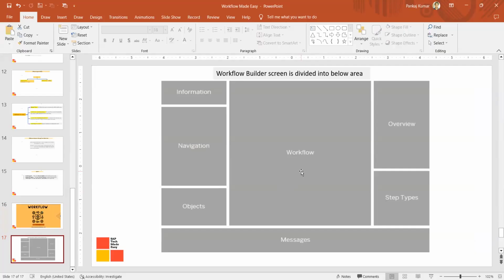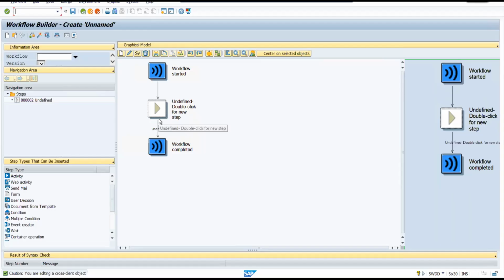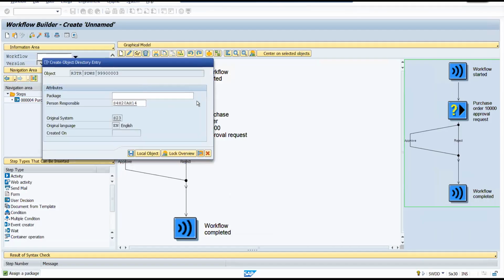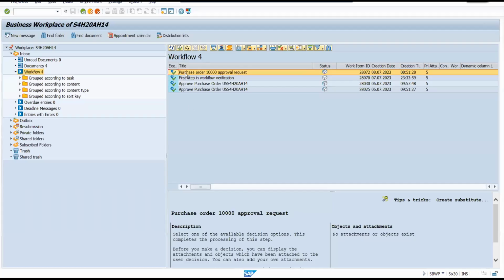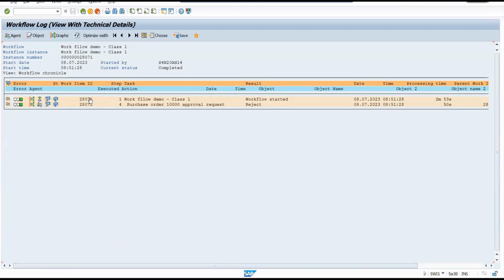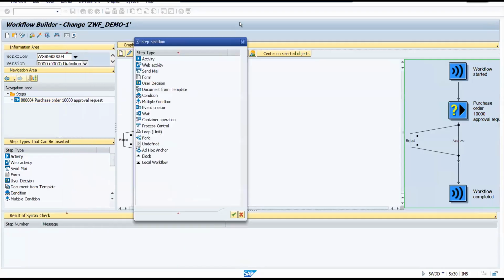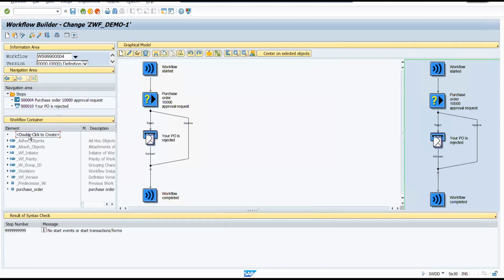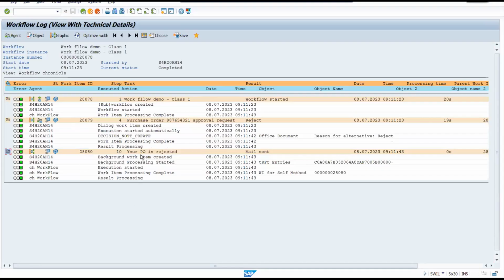1.2 Demo Practical Use Case ,Decision steps, Sending email, Task, Checking log, SWI1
🎓 Learn SAP Workflow in depth — full SAP Workflow Made Easy course